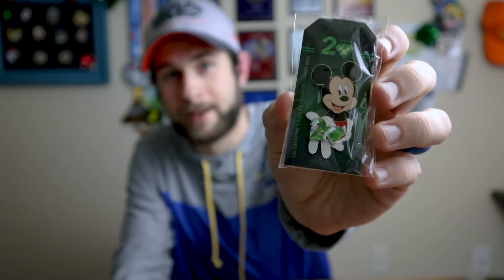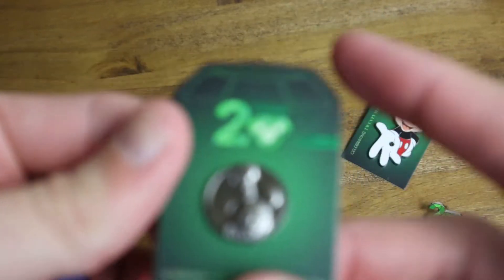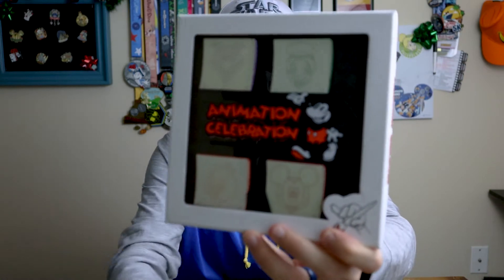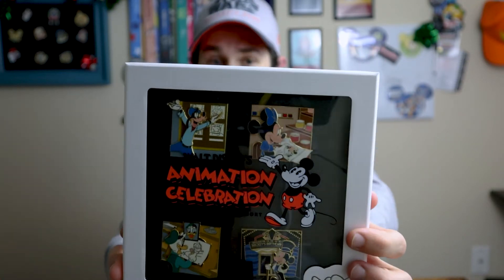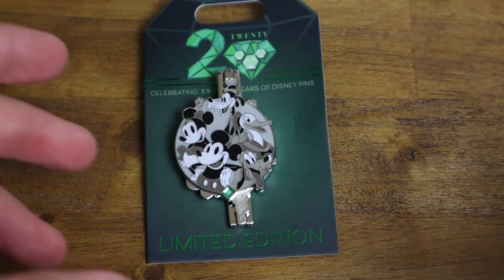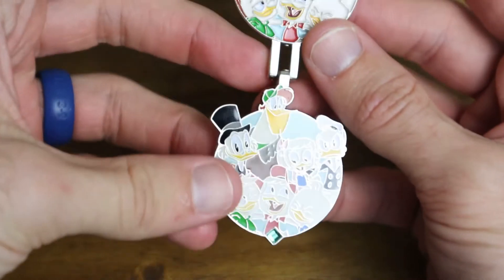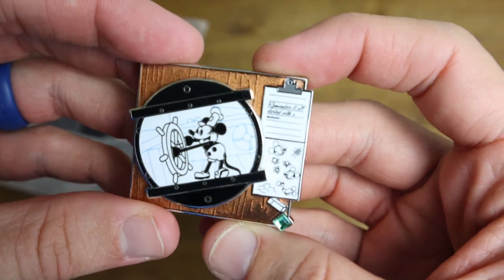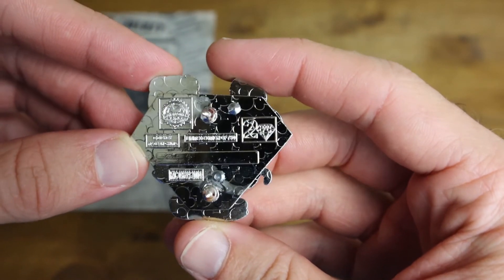20 Years of Disney Pin Trading Virtual Event Review and Haul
Sadly our beloved annual Disney Pin Trading Celebration was canceled and replaced with a virtual version. While not quite the same there were many things to still love about the event. Check out my event haul and review from the 20 Years of Pin Trading Celebration!